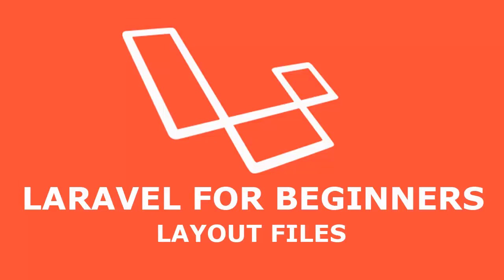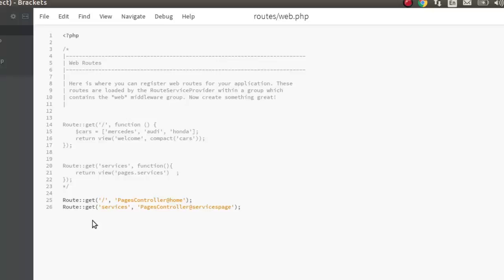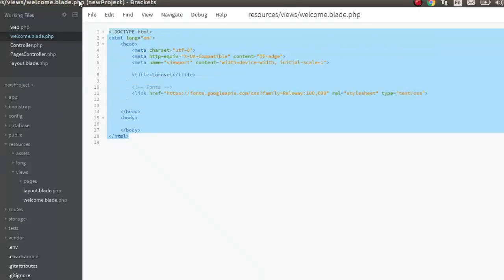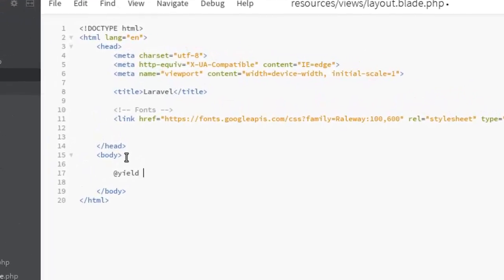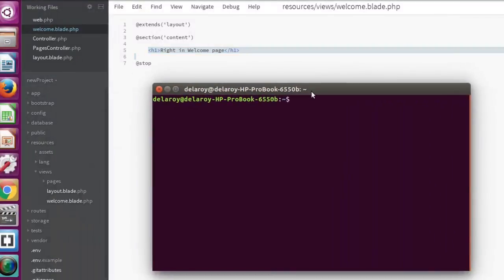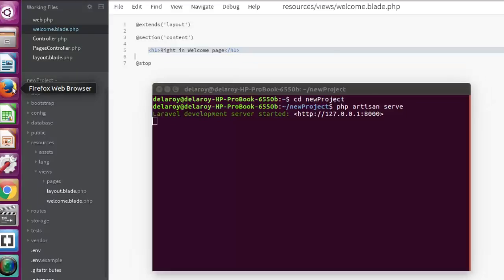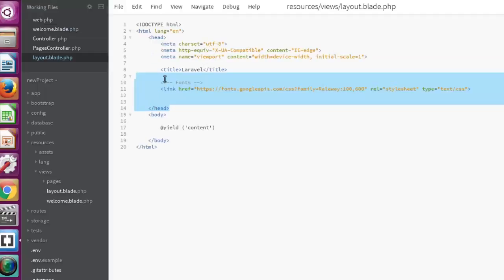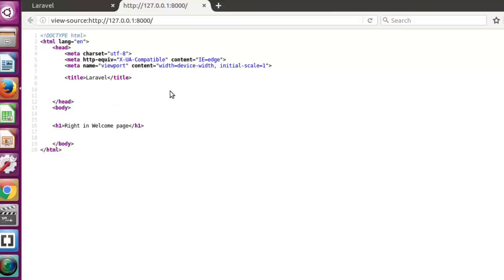LARAVEL 5.4 LAYOUT FILES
Laravel layout files following the concept of reduction of duplication don't repeat yourself (DRY), a laravel templating engine. Blade provides what we call "layout files". Within these files, we can define wrapping HTML which nests the content from each of your views.